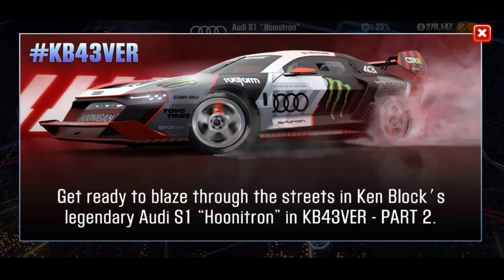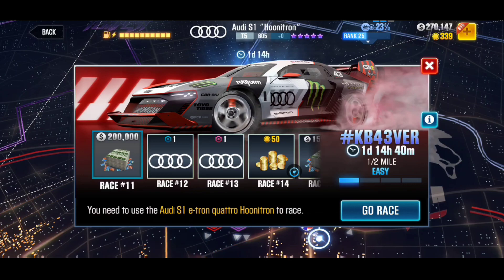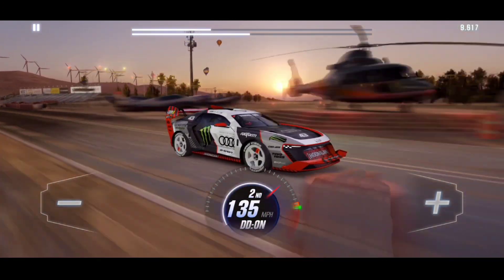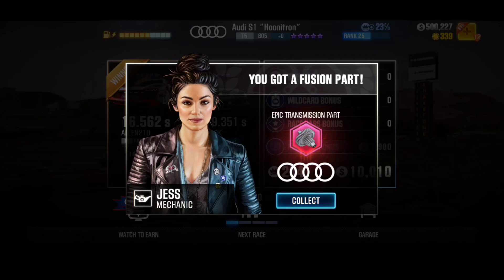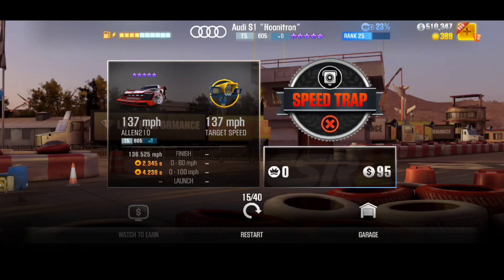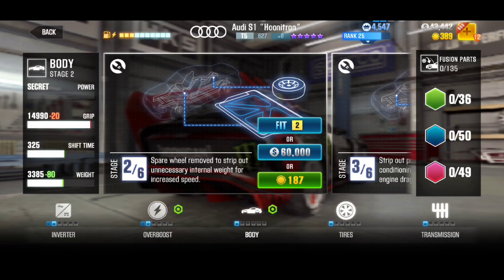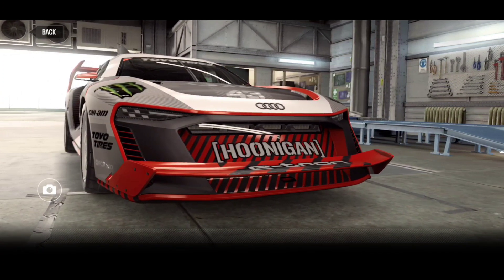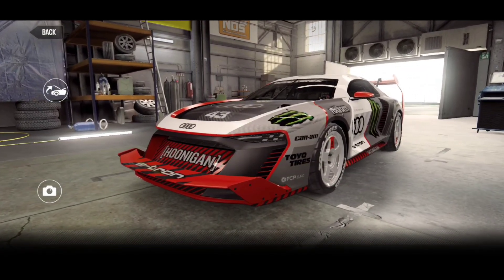CSR2 | MY FIRST AND ONLY EV RACE CAR!...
want to buy the computer that I have. well, if you do click this

**you must have written permission for the use of any Allen Stanovich Gaming's content**